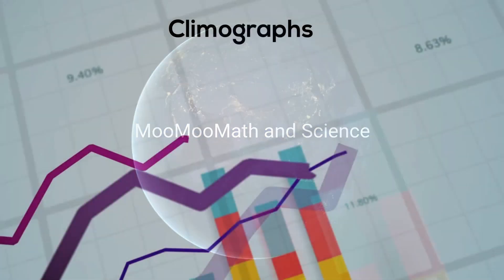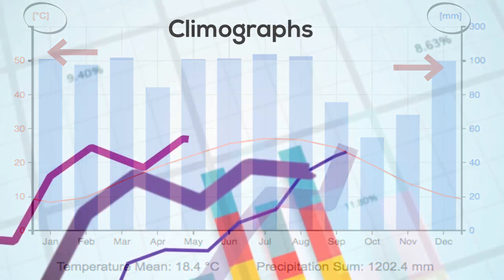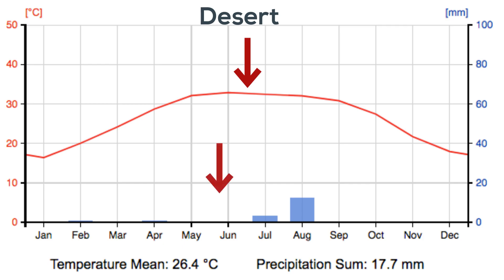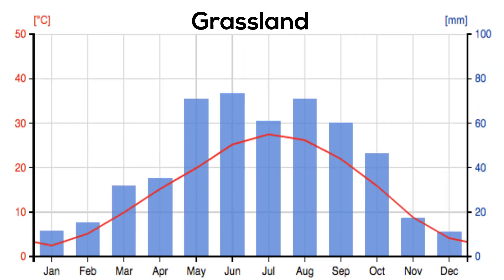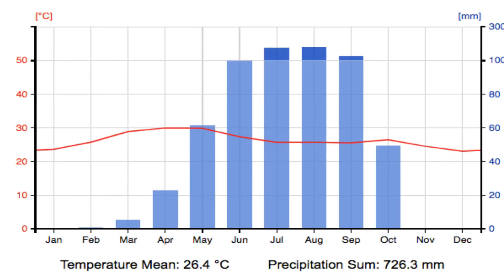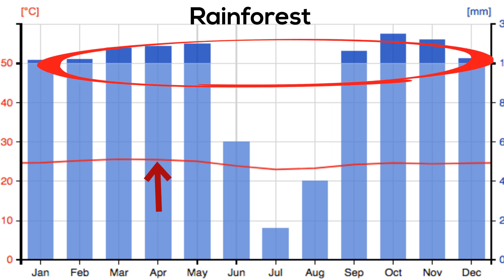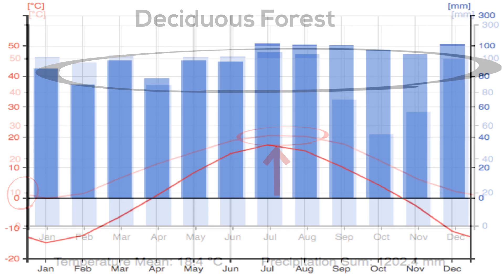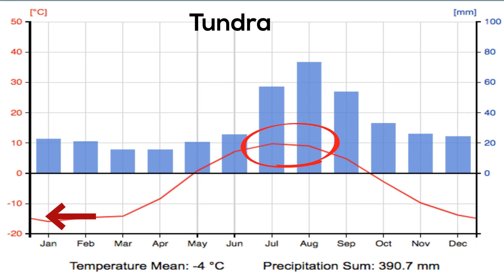Climographs and the major biomes climates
A climograph is a graph that combines the precipitation and temperature of an area in the same graph.
In this video, I look at the climograph of the major biomes.
By looking at a climograph you can see what the climate is like for an area or a biome.